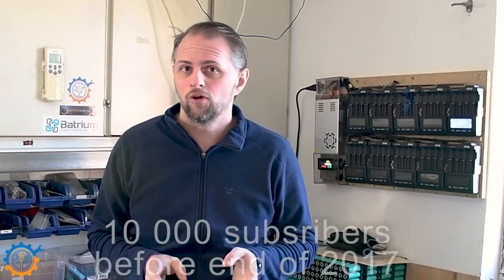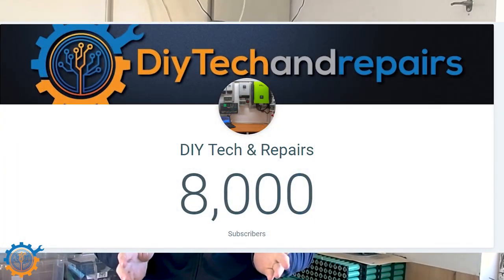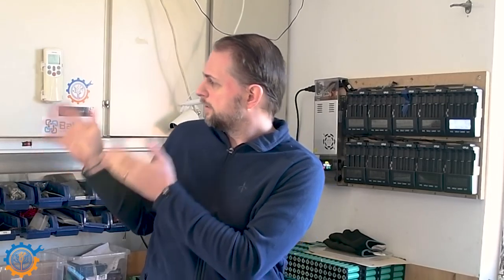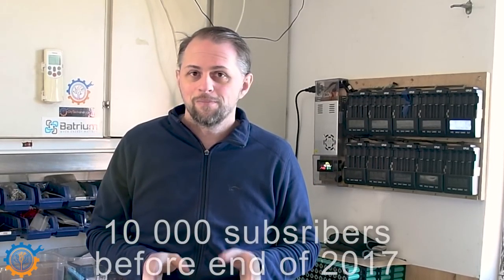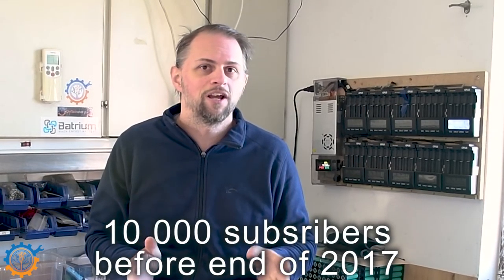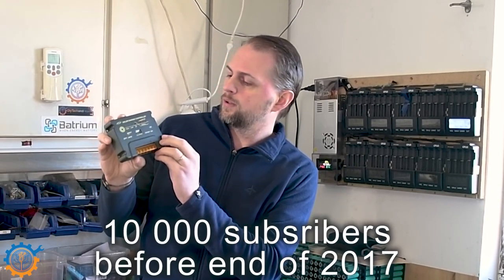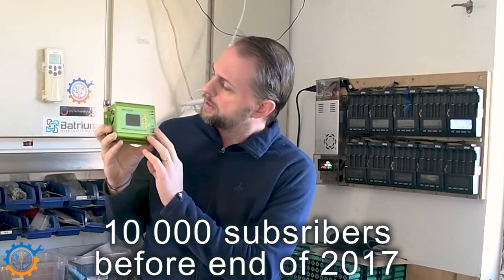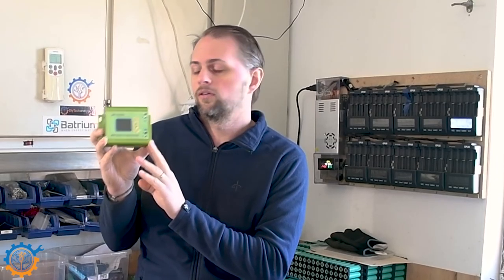Hit the subscribe button and give away will happen!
Help me get to 10 000 subscribers before end of 2017 and 2018 will start with a give away!

With your support we will be able to get to 10 000 subscribers on this channel! Is it possible?!  It for sure is!!

What will you gain? An exiting 2018 with alot to come! This channel is growing and 2018 will be magical!

If you want to send a sticker or such to put up on the doors behind me you can send it here:
Daniel Römer
Esperyd 4
34294 Alvesta
Sweden

Exiting date to keep track of: 13th of december 2017!